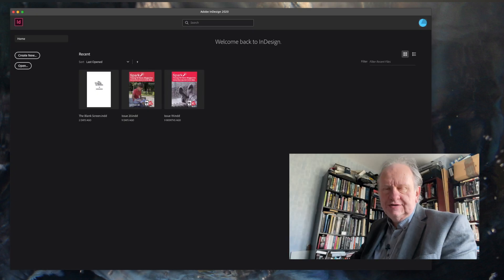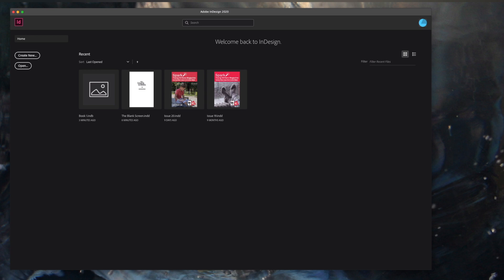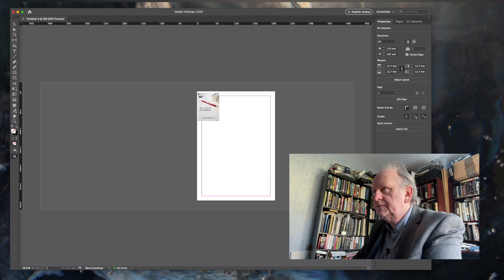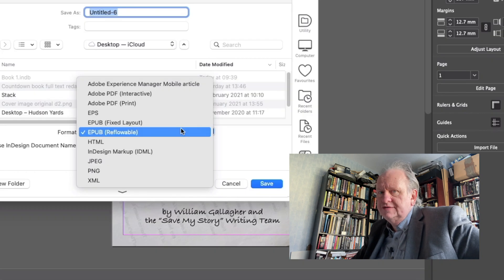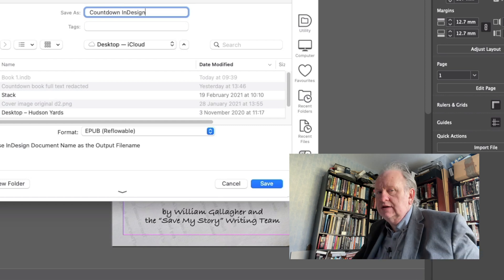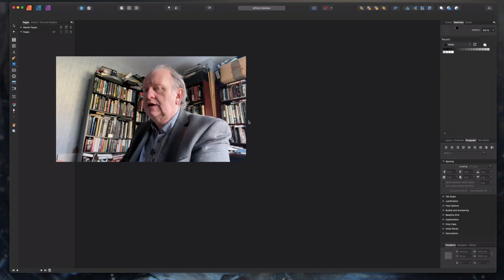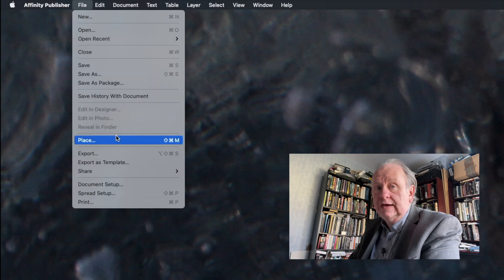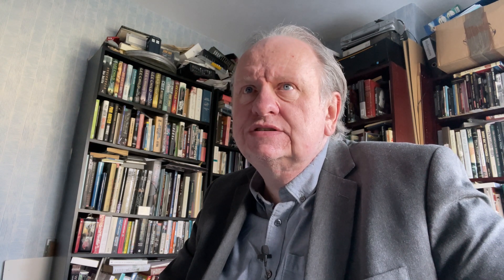How to make ebooks p3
Now the most powerful way to make ebooks –– and the best way to turn those into print paperbacks. Check out the 58keys "Making Ebooks" playlist and join the Writer's Mailing list too

LINKS:
The Blank Screen: book for writers having trouble finding time to write:
Amazon UK
Amazon US